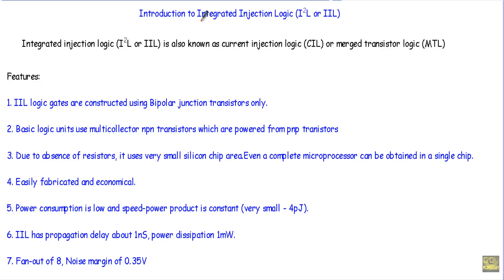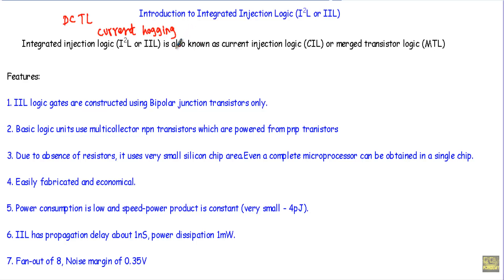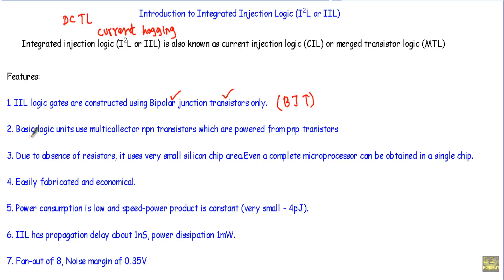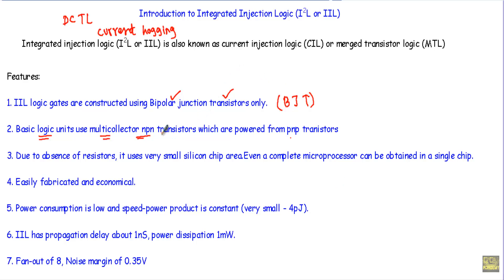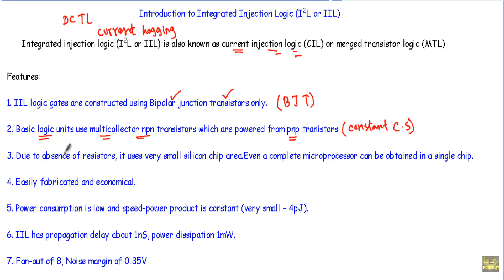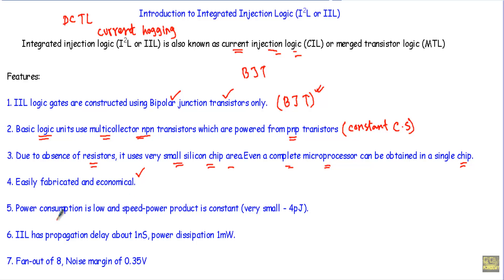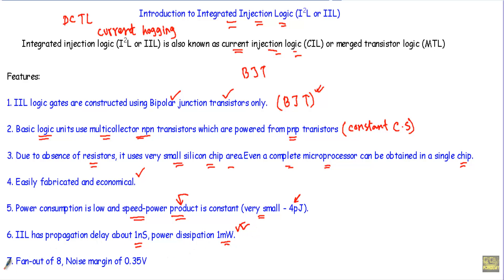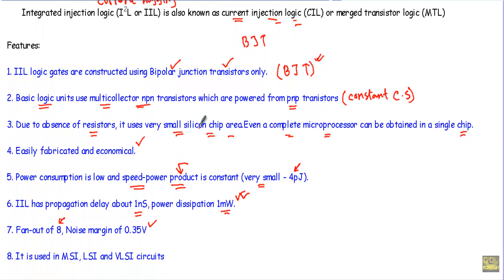Integrated Injection Logic (I2L or IIL ) Introduction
Topics Covered:
- Basic of Integrated Injection Logic
-Features of IIL